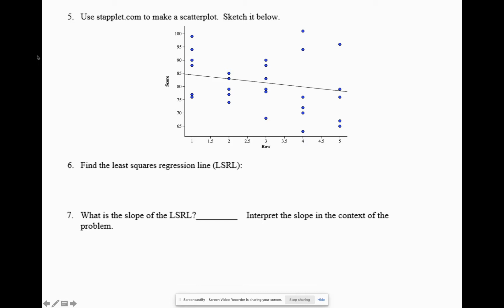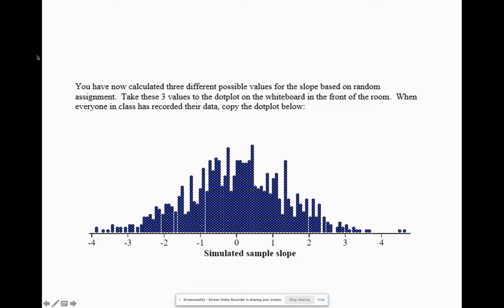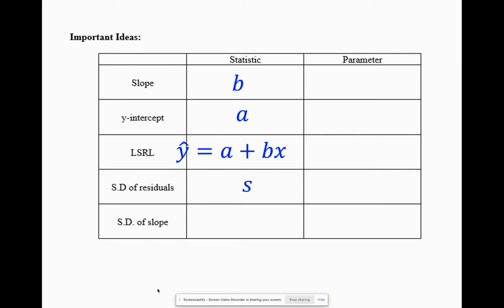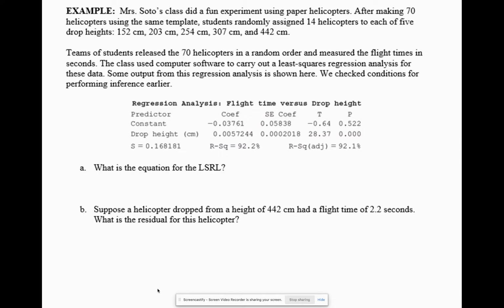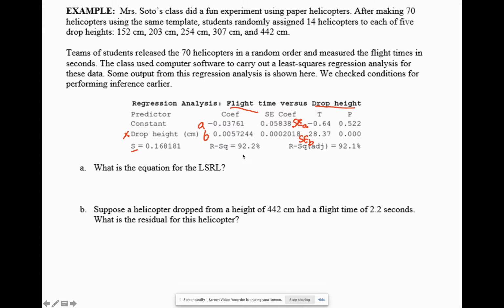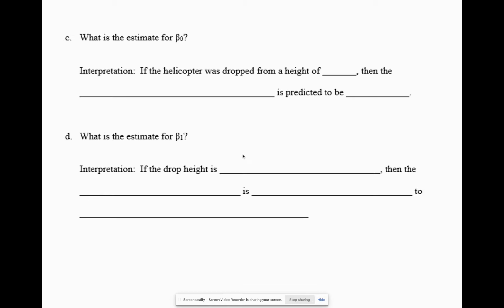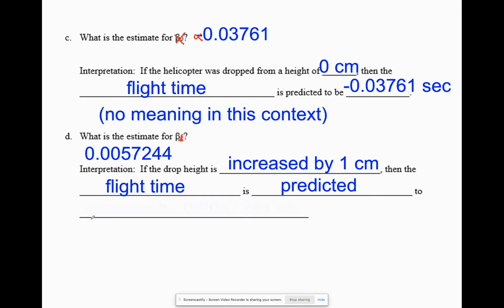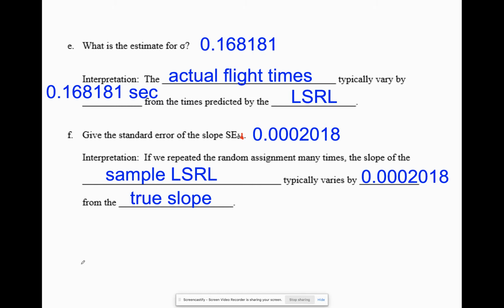Chapter 12 Video #1